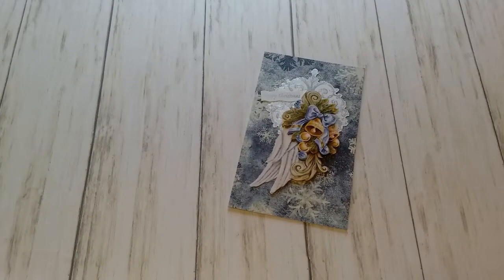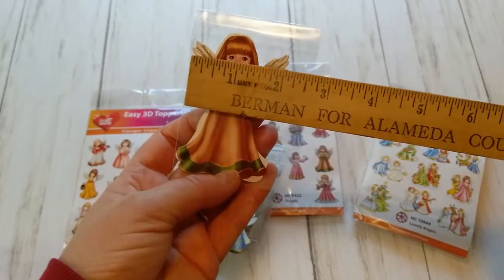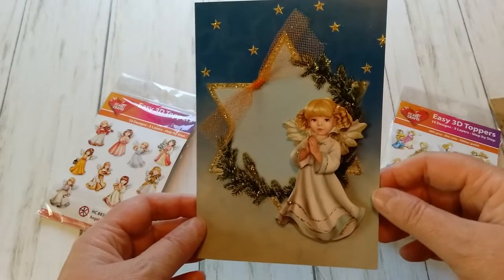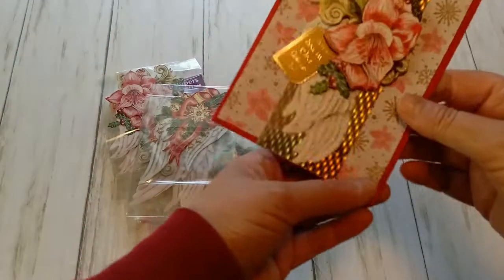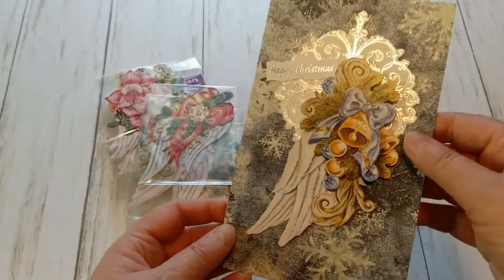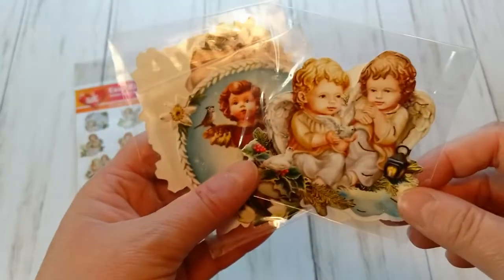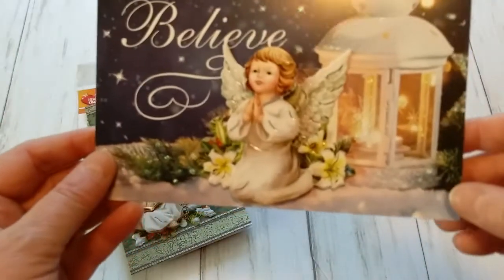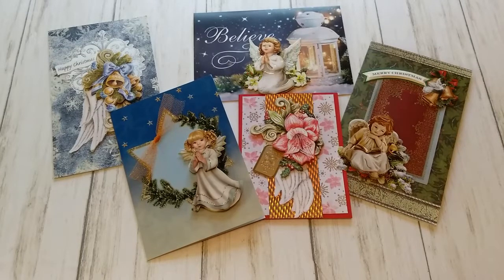Handmade Christmas Card Series - Cute Angels & more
European Papercrafts: Handmade Christmas Angels Cards